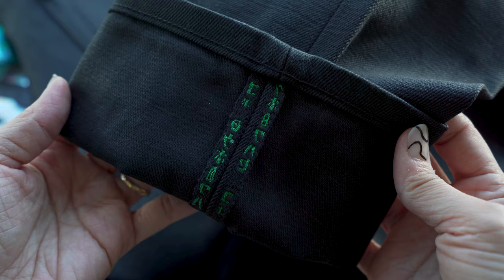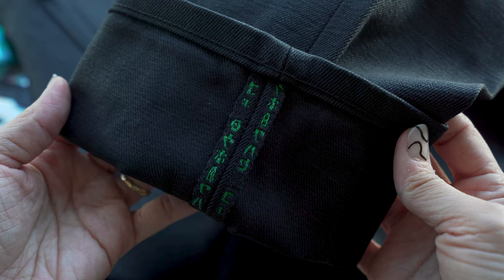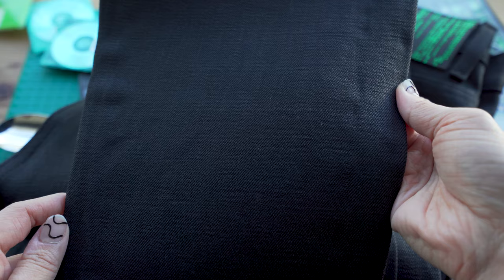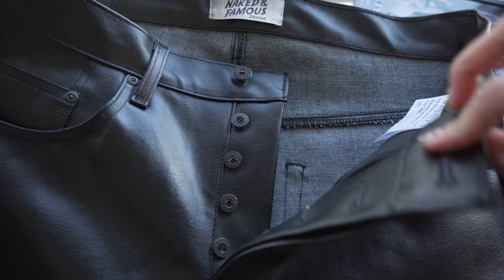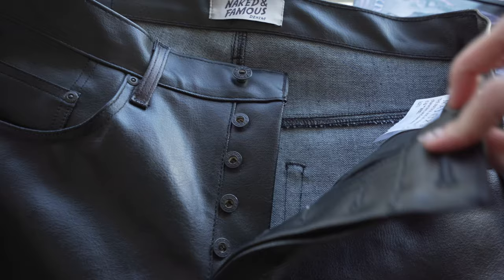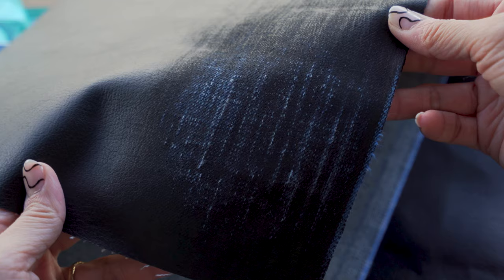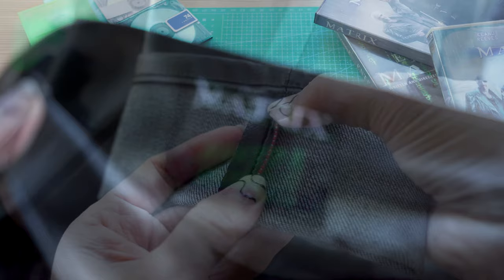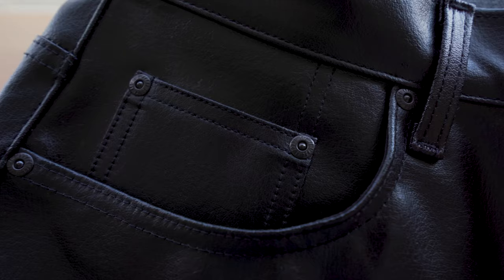Naked & Famous Denim x The Matrix Capsule Collection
An overview of the Matrix Capsule Collection, part of the Naked & Famous Denim Fall Winter 21 Collection.

Check out the blog post along with list of available retailers